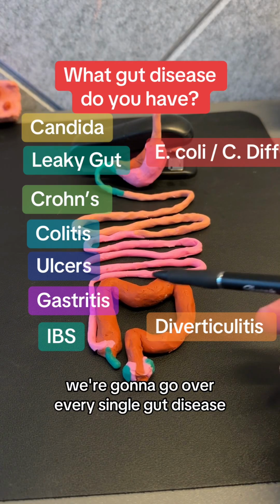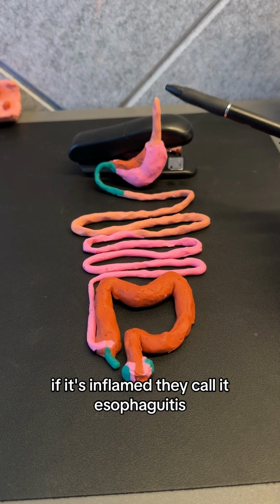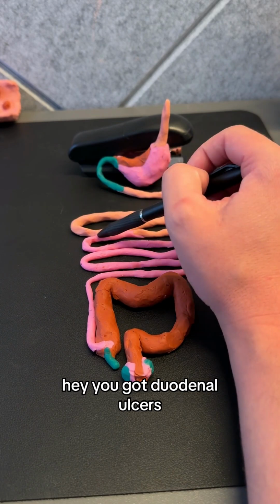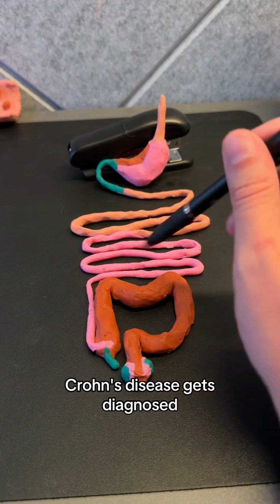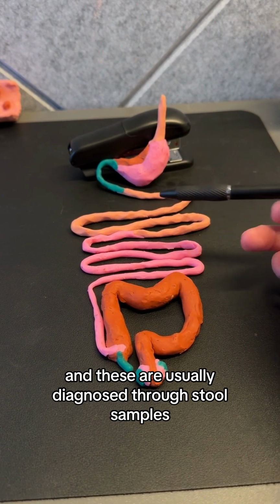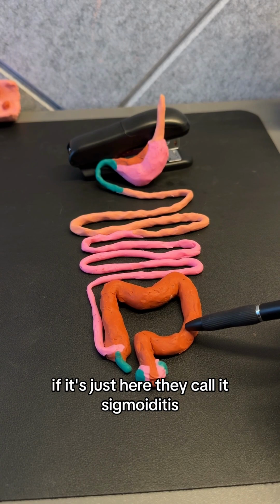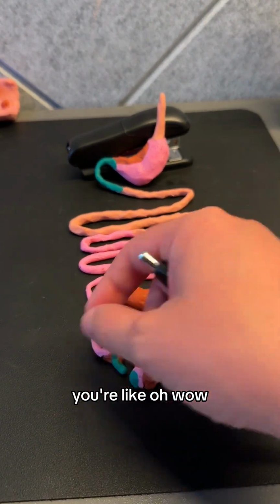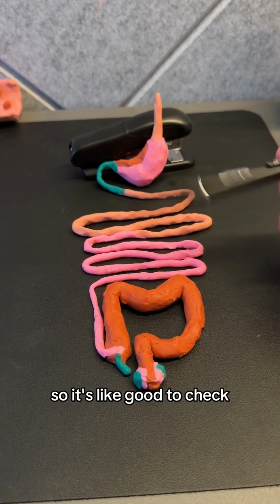What gut disease do you have?